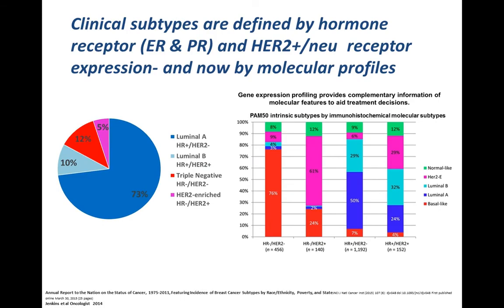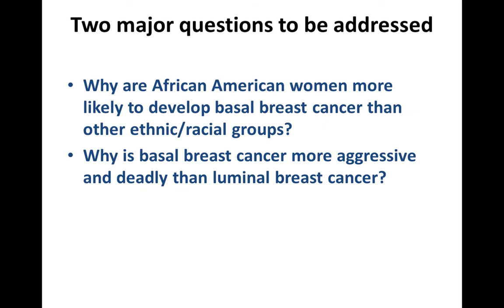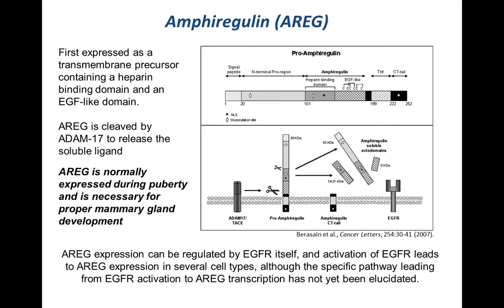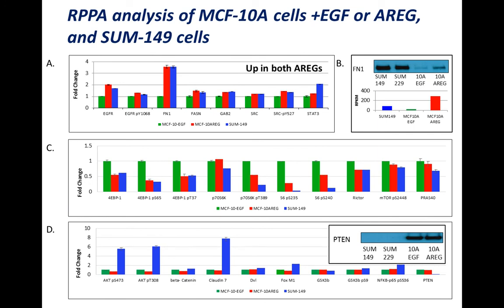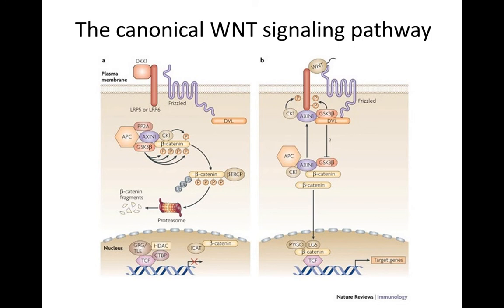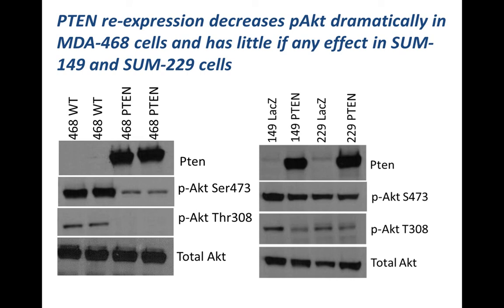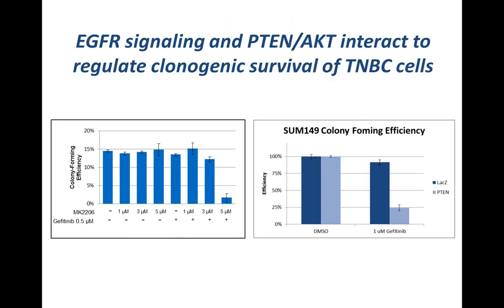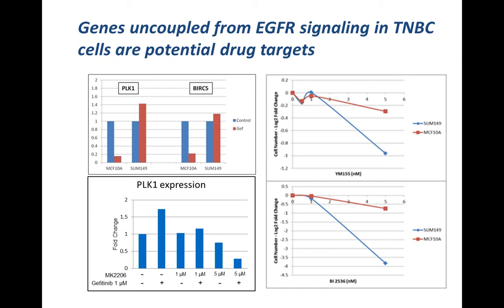Stephen Ethier, PhD 6/29/2016